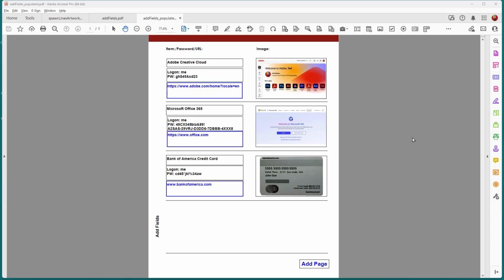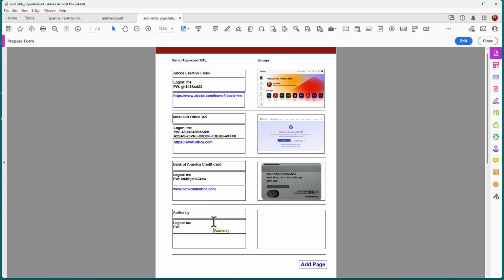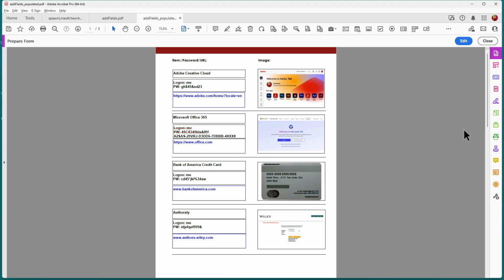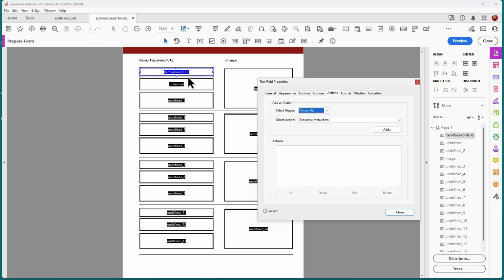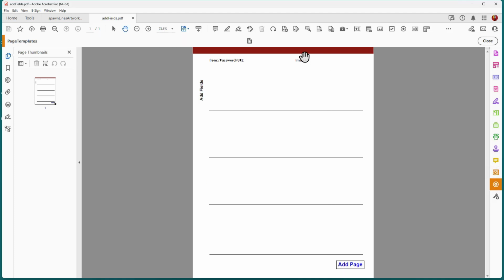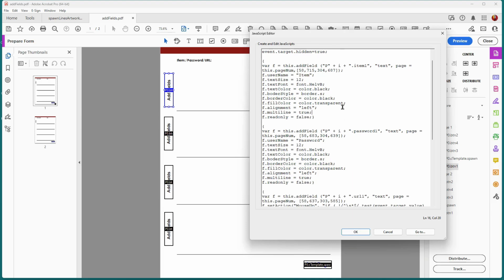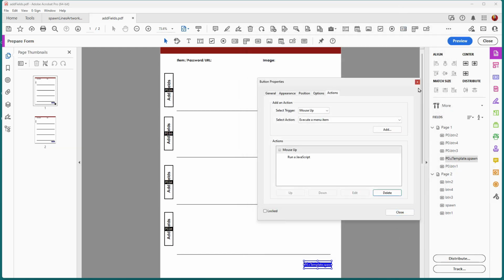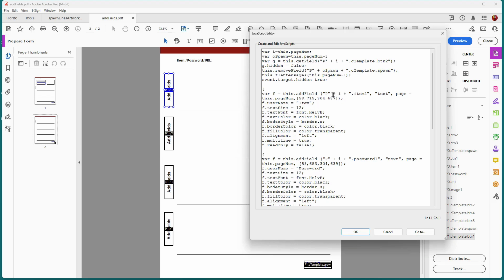Add and Remove Fields with Acrobat Javascript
This video shows how you can use Acrobat JavaScript to add and delete form fields. Additionally, code for flattening pages is also discussed.